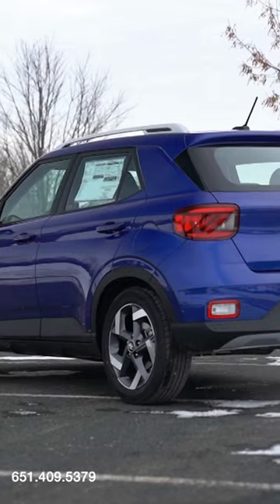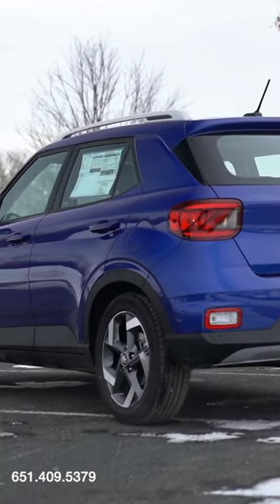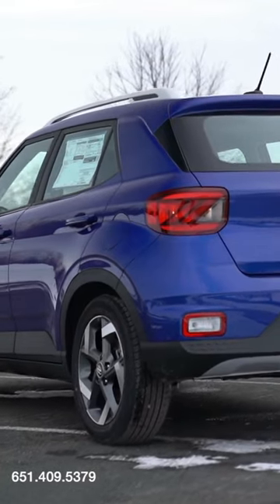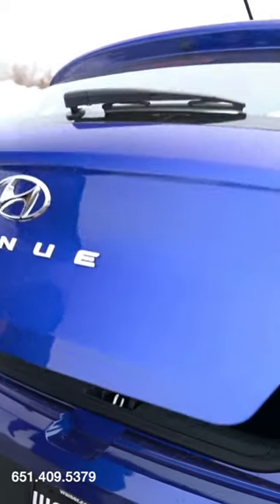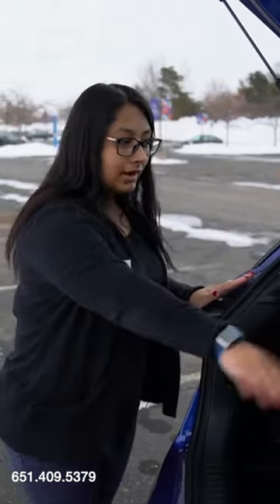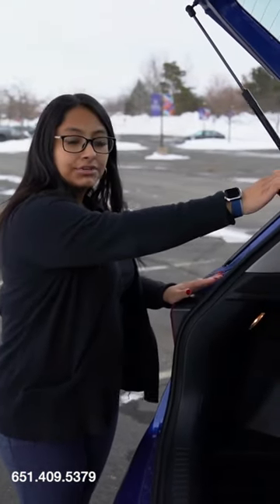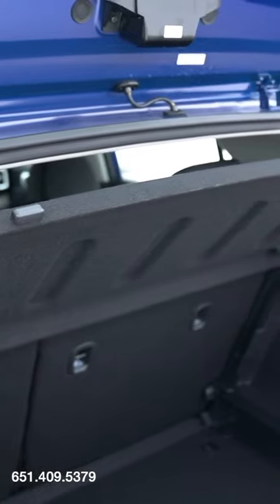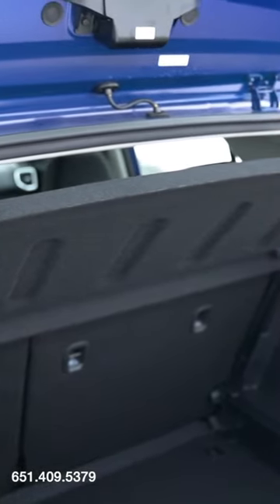Up To 31.9 Cubic Feet Of Cargo Space in the Hyundai Venue Subcompact SUV!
Looking for a small SUV with enough space for all of your belongings? Check out the Hyundai Venue. The Venue offers 18.7 cubic feet of cargo space with the seats up, and up to 31.9 cubic feet of cargo space with the rear seats down.